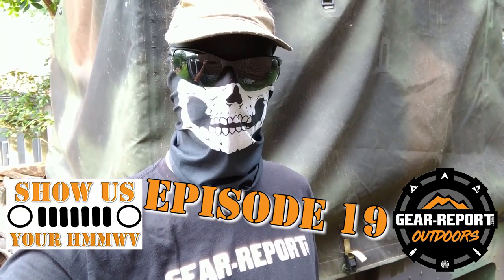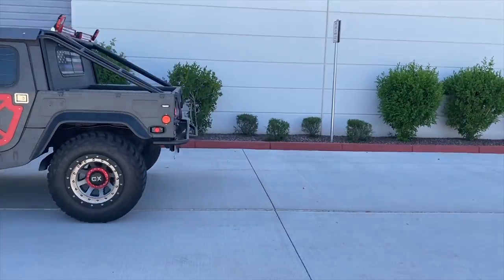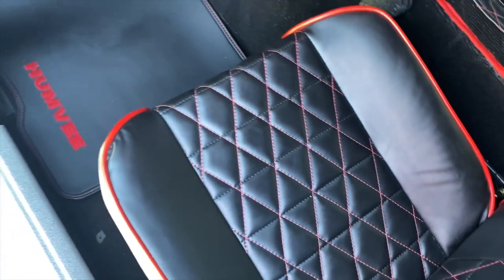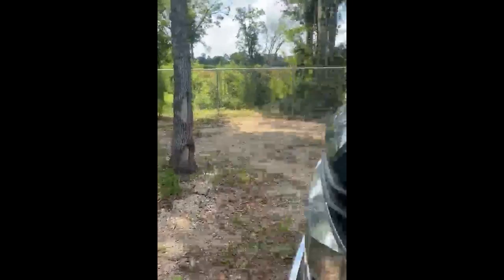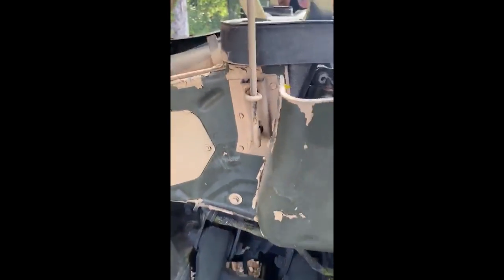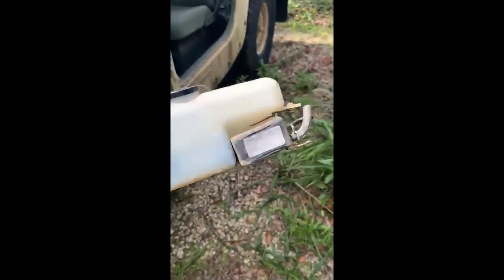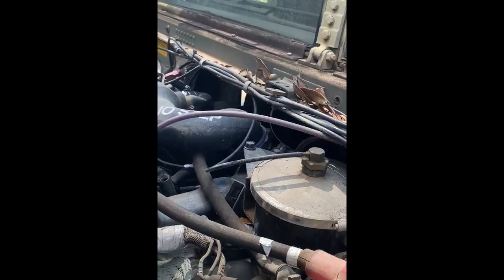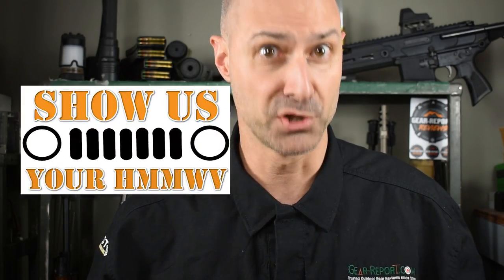Show us YOUR HMMWV! Episode 19 - Patriotic HMMWV M1123, Battlewagon 3 M1165A1 HMMWV, M998 Humvee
- M998 Humvee
- Battlewagon 3 M1165A1 HMMWV

Video tools:
4k camera & gimble ➜